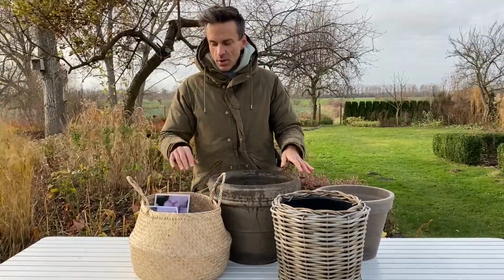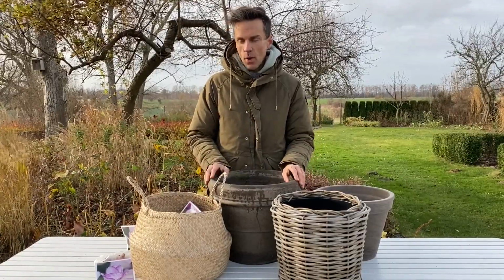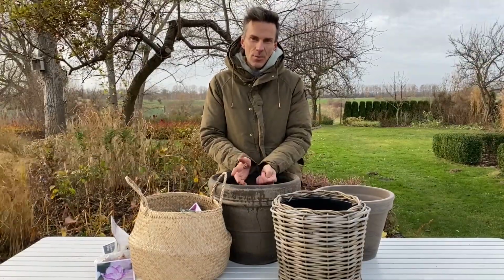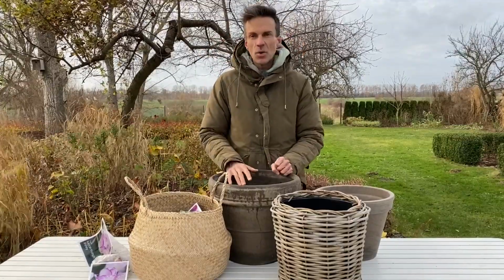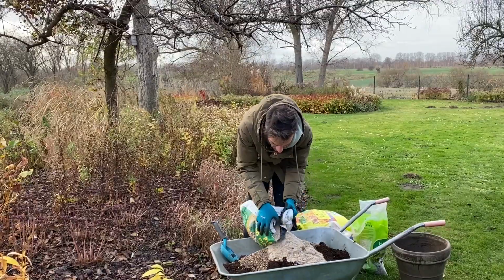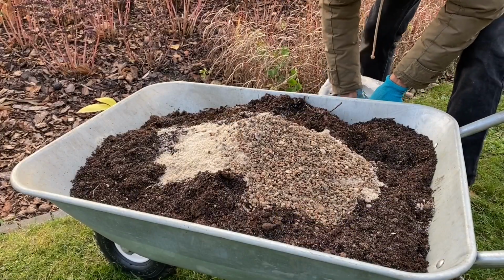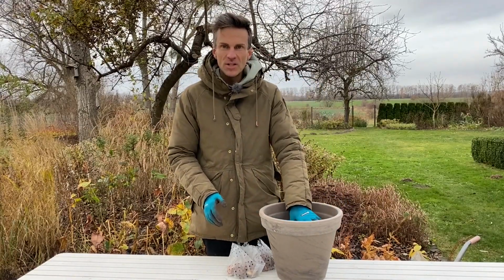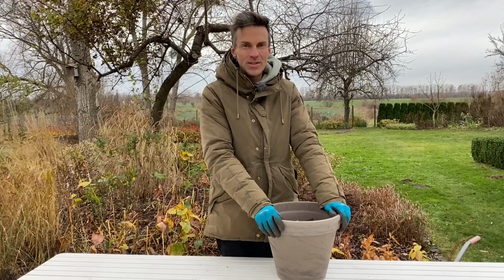Potting up tulip and more Spring bulbs in pots. How to plant bulbs in pots. Baltic Gardening